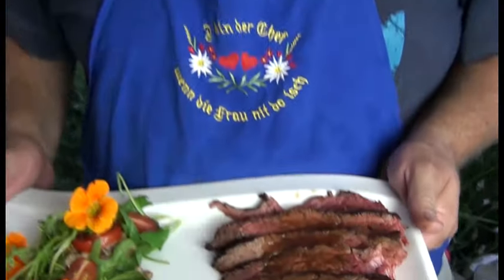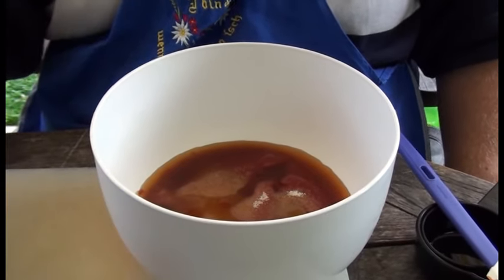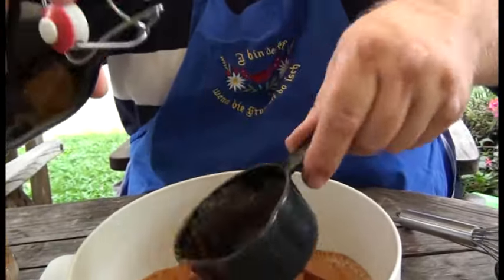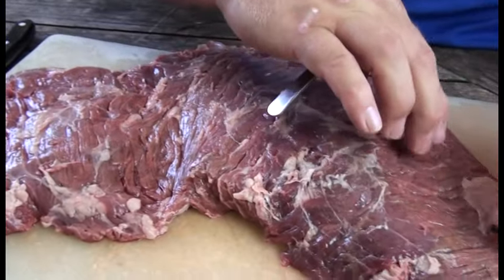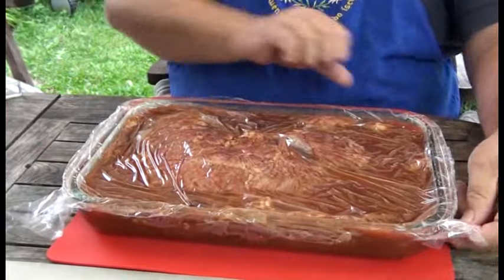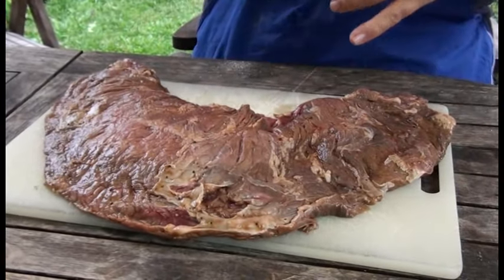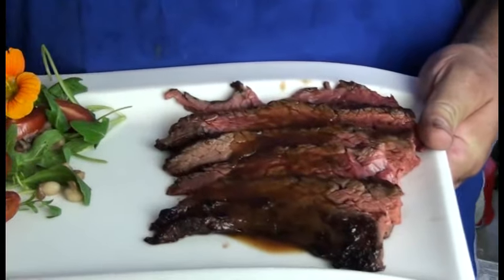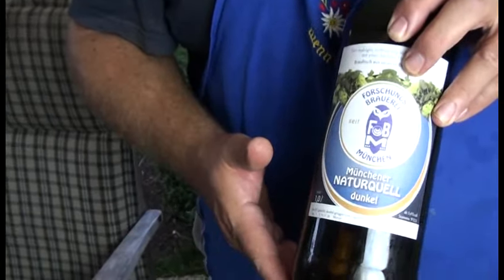#38: Beerbecue Flap Steak - Großes Bavette in Biermarinade - der Steak Geheimtipp!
Ein Riesentrumm Flap von 2,4 Kilo - mit selbstgemachter Beerbecuesauce mariniert und auf dem Gasgrill zubereitet.
Sauguad!

Das Rezept für die Beerbecue Sauce:

1 Cup Ketchup
1/2 Cup Ahornsirup
2/3 Cup Weissweinessig
2 EL Zucker
2 TL Salz
2 TL Pfeffer schwarz
1/2 TL Cumin
1/2 TL Piment
1/2 TL Zimt
1/2 TL Cayennepfeffer
1 TL Knoblauchpulver
1 TL Zwiebelgranulat

2 Cups dunkles Bier

Zutaten vermischen, aufkochen und 5 min simmern lassen

Basiert auf dem Rezept von Chef John (foodwishes), von mir abgewandelt.

Nachfolgend ein paar Tipps zum Einkaufen von Dingen und Lebensmitteln, die ich gerne in meinen Videos verwende:

Rubs, Gewürze, Saucen:

* BBQ aus Rheinhessen
* Tobias grillt
* Sizzle Brothers,
* Don Marcos
* Royal Spice
* Black BBQ
Nützliches Grillzubehör:

* Grillzange von Broil King
* V-Tong Grillzangen
* Schwarze Einweghandschuhe
* Microplane Reiben
Hardware:

* Broil King
* COBB Grills und Zubehör
* Everdure by Heston Blumenthal
* Moesta BBQ
* Dutch Oven verschiedener Hersteller
* Lotusgrill und Klone
* Kokoko Kokosbriketts
Mein Videoequipment:

* Systemkamera Panasonic DC-G91MEG-K
* Handkamera DJI Pocket 2
* Drohne DJI Air 2s
* Gimbal für Mobiltelefon
* Schnittsoftware Magix Video Deluxe
Solltet Ihr darüber bei Amazon einkaufen, zahlt Ihr das gleiche wie sonst auch, ich bekomme aber eine kleine Provision. Für Euch ändert sich nichts. So habt Ihr mir ein wenig Unterstützung für meinen Kanal gegeben :-)

Dankeschön :-)